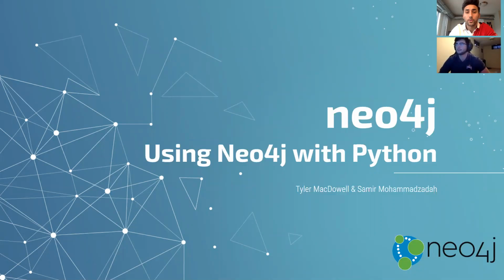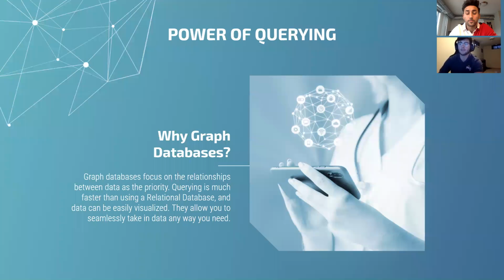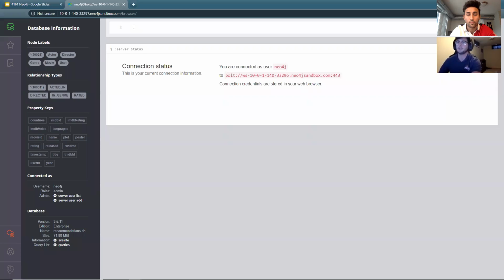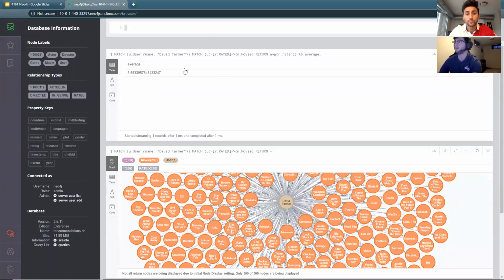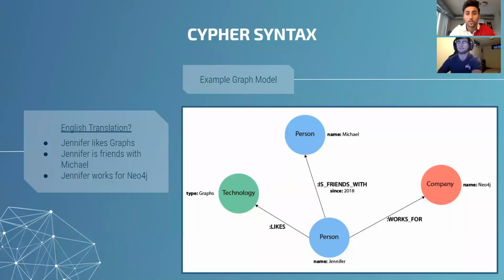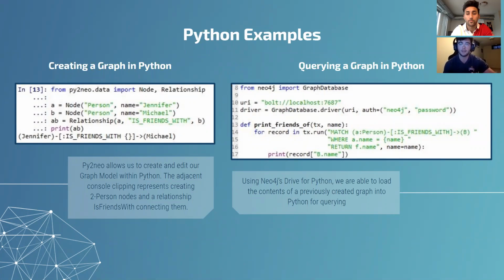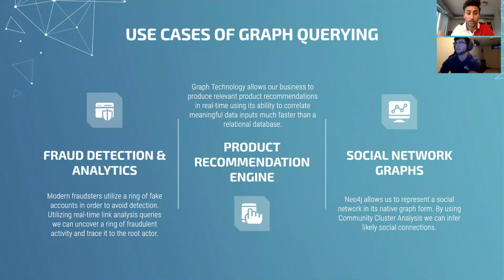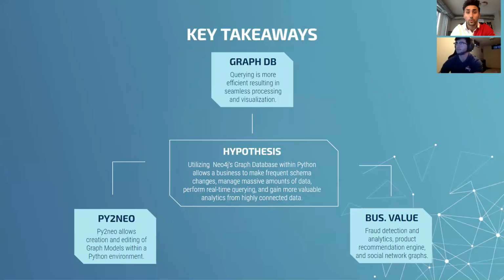IDSC 4161 - Using Neo4j with Python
Final presentation for IDSC 4161.
Tyler MacDowell & Samir Mohammadzadah